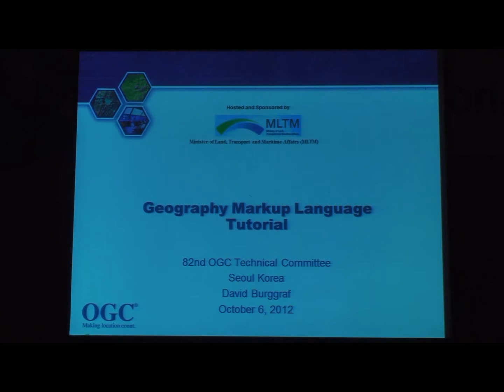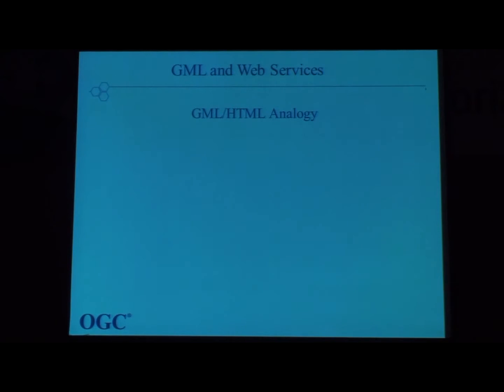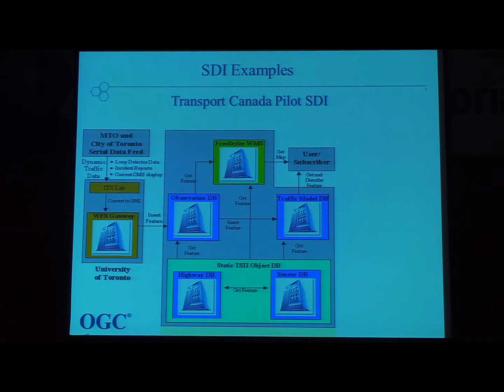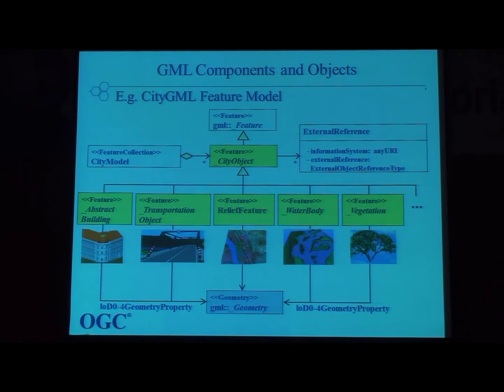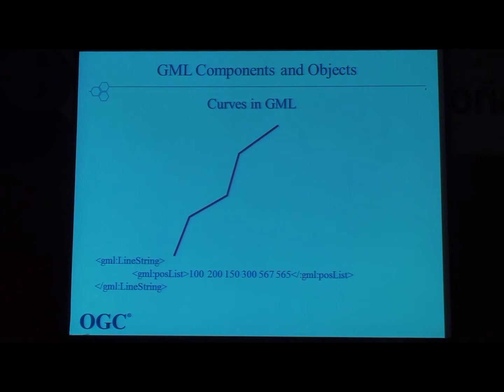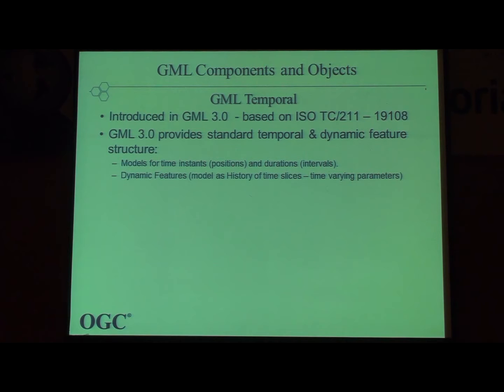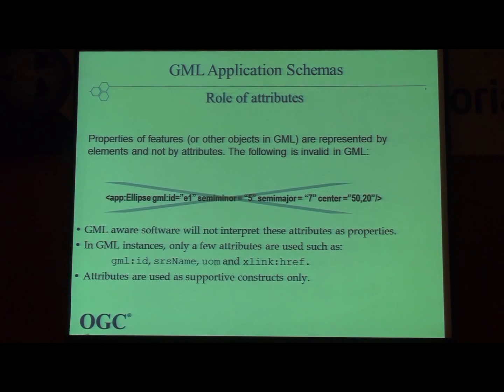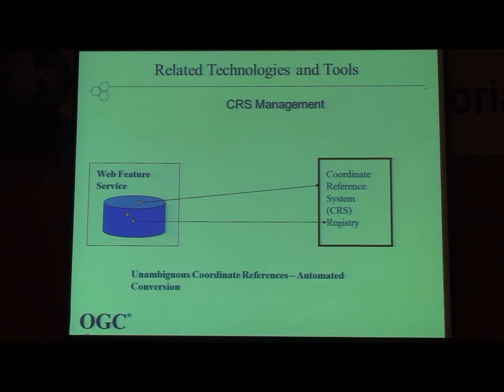2012/10/07 3rd - GML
3rd GML

Speaker: Dr. David Burggraf, Galdos Systems, Vice President

OGC Standard Tutorials, OGC Seoul TC/PC Meetings

Made by OGC, University DWG

Korea Spatial Information Society